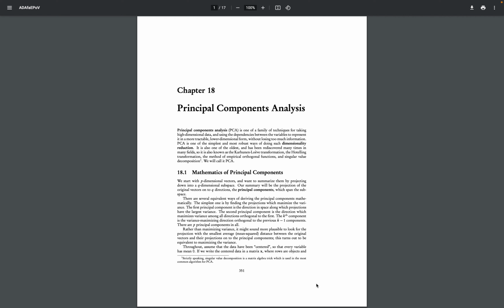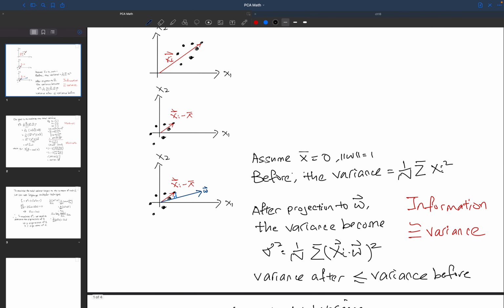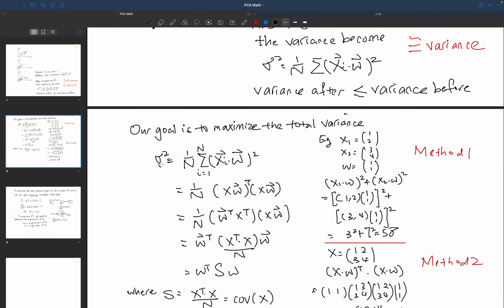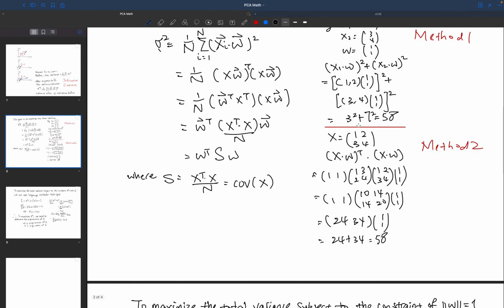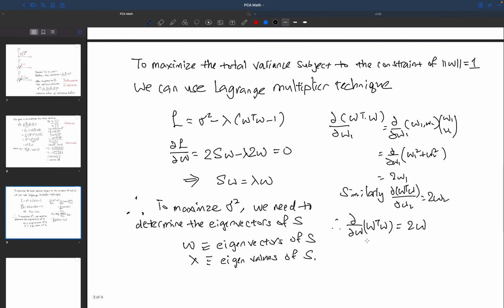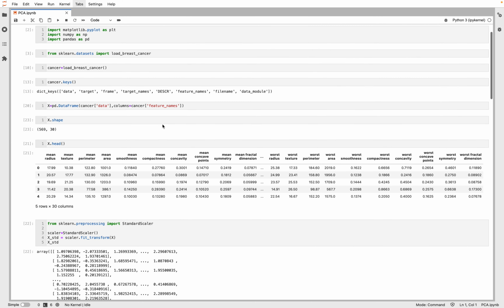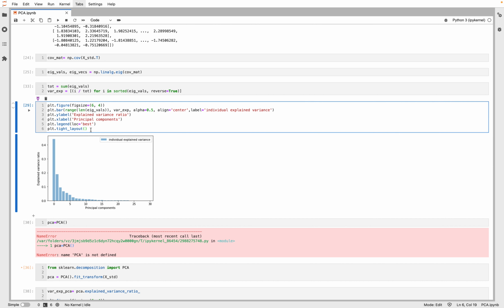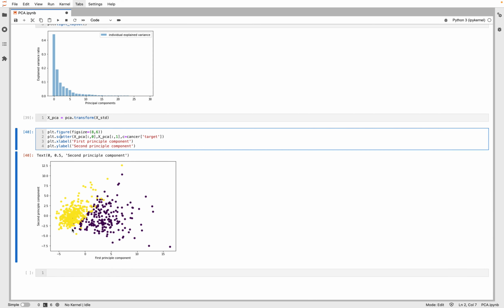Explain the Math Behind Principal Component Analysis (PCA) Using Python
This bitesize video tutorial will explain the math behind Principal Component Analysis (PCA). It shows that maximising the variance of the dataset is to obtain the  eigenvectors and eigenvalues of the covariance matrix of the dataset. In addition. the video will show how to compute the PCA step by step using Python and also compare with the Scikit-Learn library.

Recommended WSQ courses on Machine Learning
NICF - Basic Machine Learning with Scikit-Learn Course